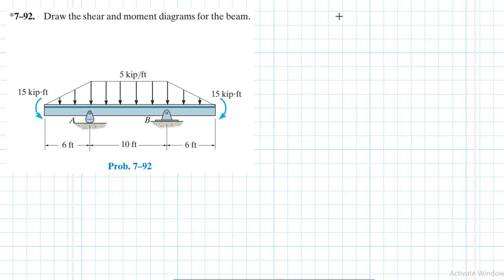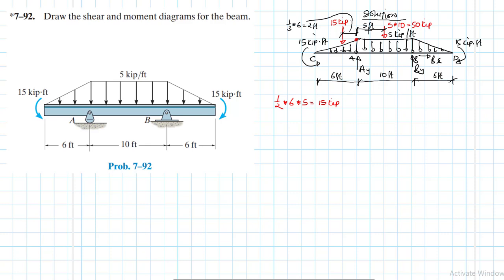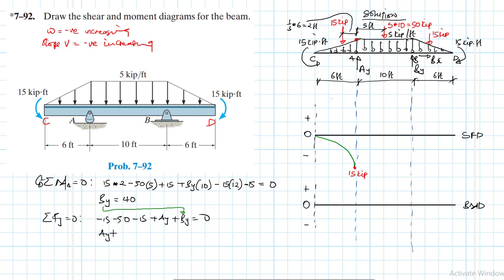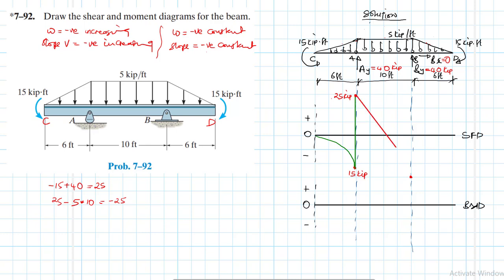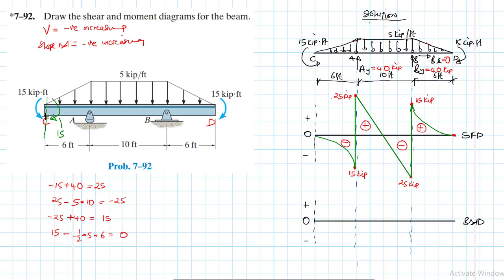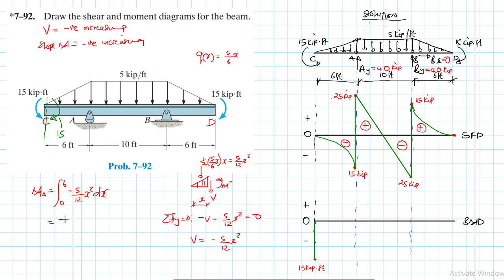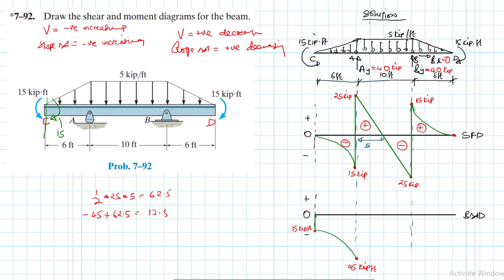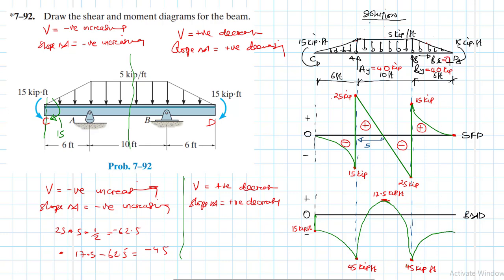7–92 Internal Forces (Chapter 7: Hibbeler Statics) Benam Academy